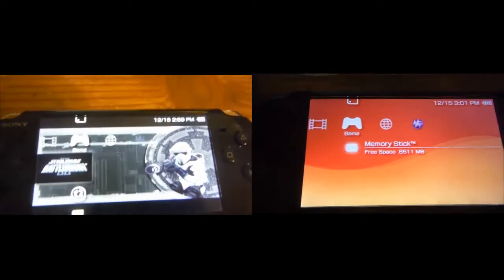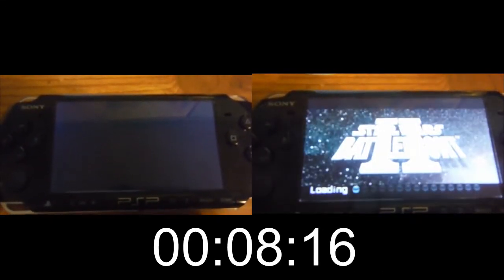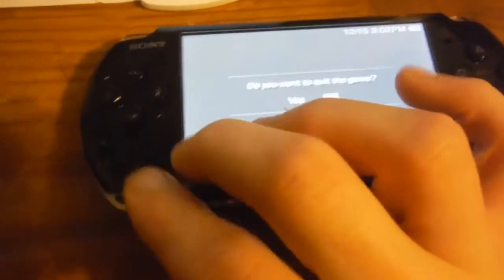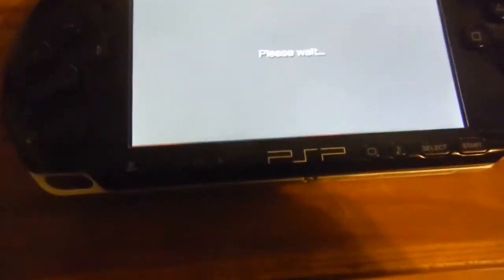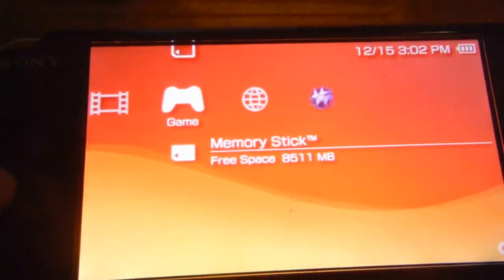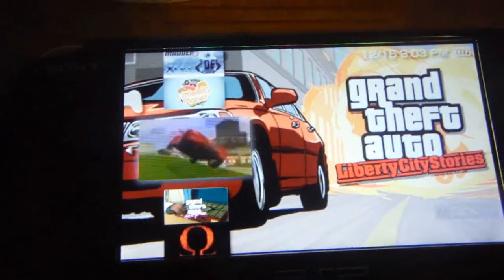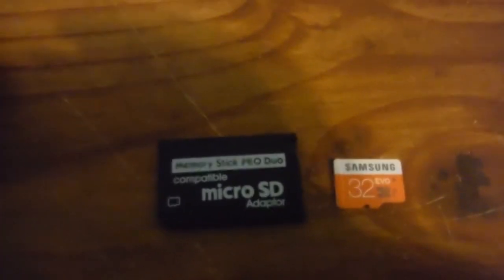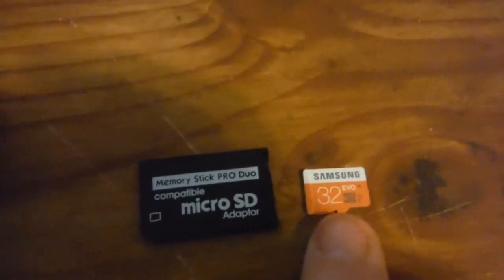UMD vs Memory Stick MicroSD loading time on a PSP 3000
I support buying games from the developers but we should have the option to play our games off faster mediums as technology improves. If i can copy my CDs to MP3 legally why can't i copy my PS3 games to a SSD without a bunch of hackery? Life is short, loading screens are a waste of time.